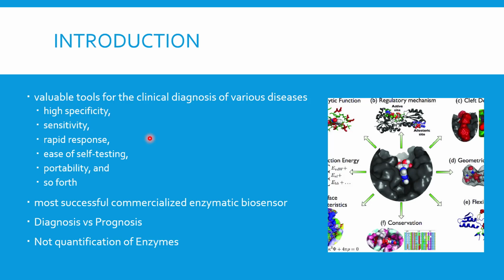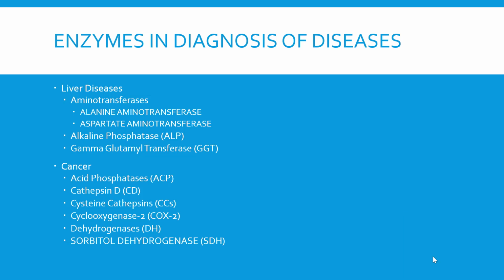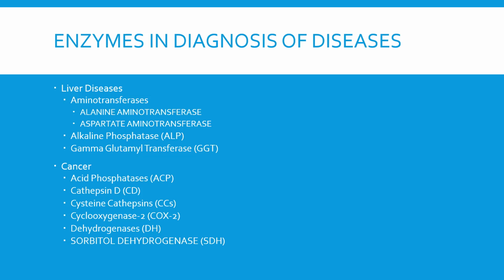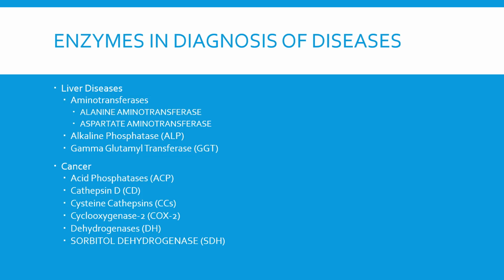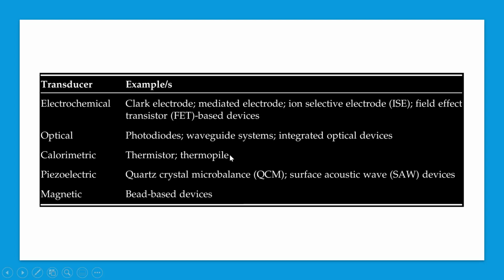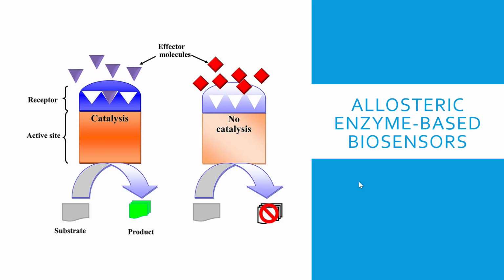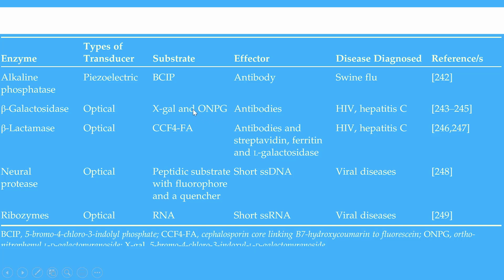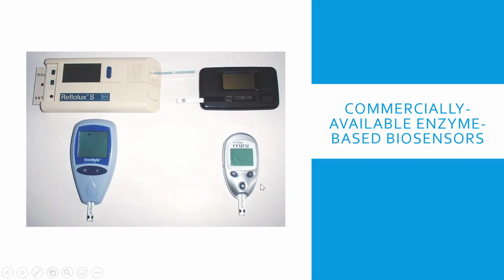Enzymes as Diagnostics|Clinical Use of Enzymes|Biosensors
00:00 Enzymes as Diagnostics
0:30 INTRODUCTION
1:48 ENZYMES IN DIAGNOSIS OF DISEASES
6:13 ENZYMATIC BIOSENSORS AS DIAGNOSTIC TOOLS
27:02 ALLOSTERIC ENZYME-BASED BIOSENSORS
33:04 COMMERCIALLY-AVAILABLE ENZYME-BASED BIOSENSORS